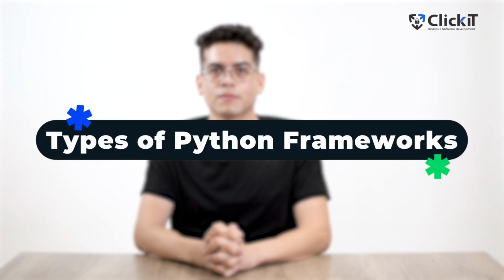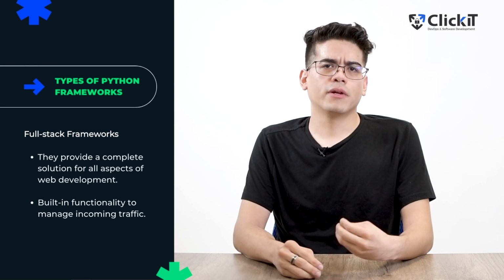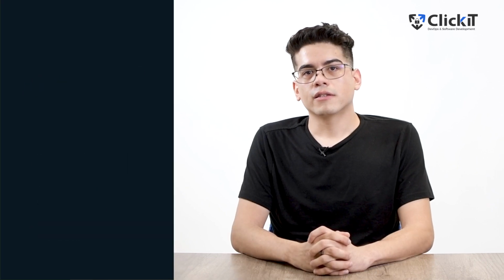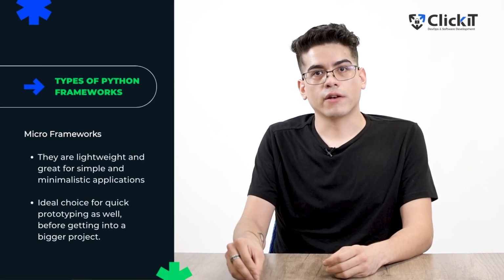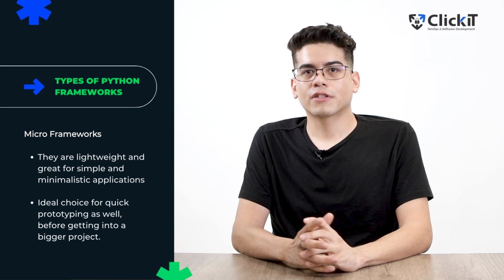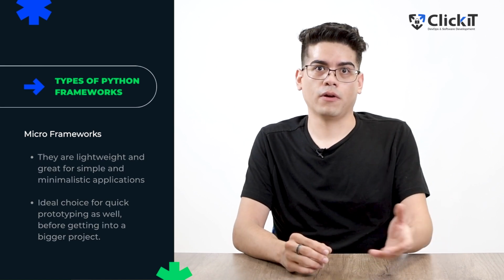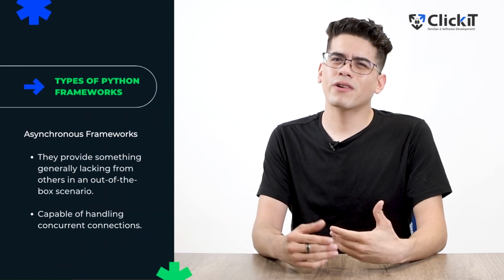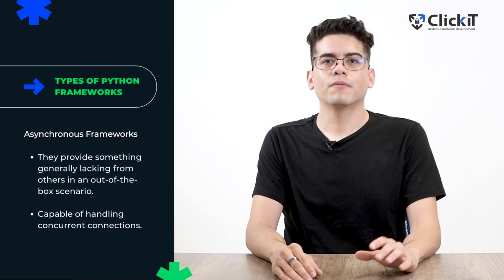Python Frameworks Explained | How to Choose the Right One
Best Python Frameworks Explained

Building web applications from scratch can be tough, but Python frameworks make it easier! 🛠️

In this video, you will learn about Python frameworks, how to choose the right one and explore examples like Django and Flask. You will also discover the benefits of using Python web frameworks to streamline your development and improve team collaboration.

00:00 - Introduction of Python Frameworks
00:53 -What are Python Frameworks?
01:10 - Benefits of Python Frameworks
02:00 - Types of Python Frameworks
02:14 - Full-Stack Frameworks
02:44 - Micro Frameworks
03:30 - Asynchronous Frameworks
04:14 - How to choose a Python Framework
05:20 - Extra Advice